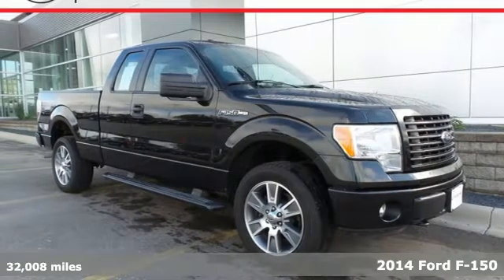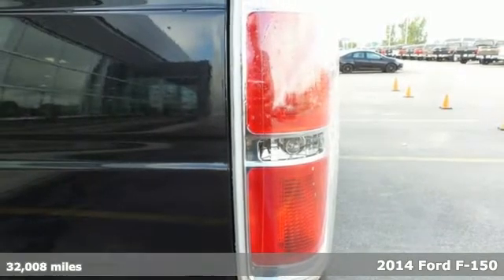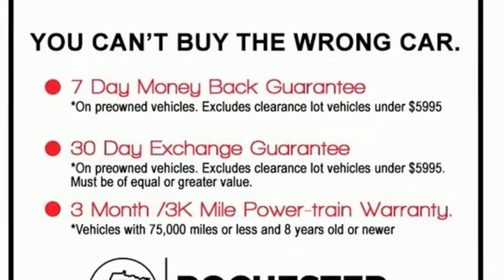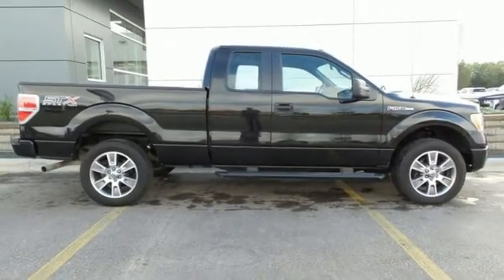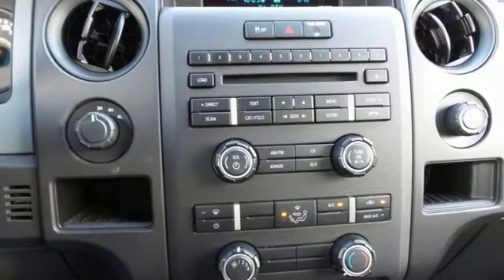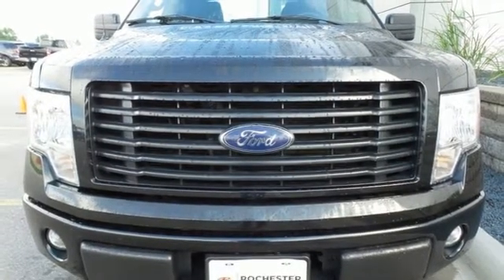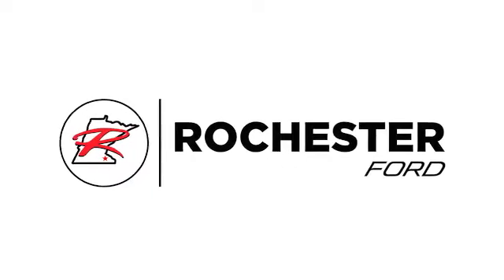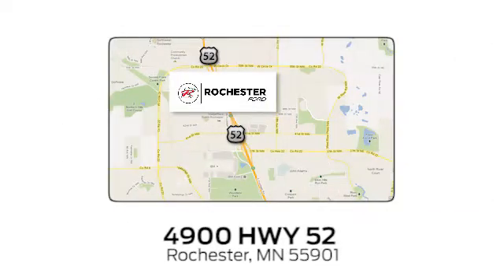Used 2014 Ford F-150 Rochester MN Winona, MN P9892 - SOLD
Year: 2014
Make: Ford
Model: F-150
Trim: STX
Engine: 3.7L V6 FFV
Transmission: 6-Speed Automatic Electronic
Interior: Black
Mileage: 32008
Stock #: P9892
VIN: 1FTEX1EMXEKF72241
F-150 STX Tuxedo Black Metallic Sport CARFAX One-Owner. Clean CARFAX. 5" Chrome Running Boards, ABS brakes, Additional Steering Wheel Audio Controls, Auxiliary Transmission Oil Cooler, Black Billet Grille Insert w/Body-Color Surround, Black Tubular Running Boards, Center Console, Cloth 40/Console/40 Front Seats, Communications Package, Electronic Stability Control, Equipment Group 201A Mid, Fog Lamps, Illuminated entry, Low tire pressure warning, Remote keyless entry, SelectShift Transmission, SiriusXM Satellite Radio, STX Decor Package, STX Sport Package, SYNC Voice Activated Communication & Entertainment, Traction control, Trailer Tow Package, Upgraded Radiator, Wheels: 20" Machined Aluminum Painted. We look forward to earning your business.

Address:
4900 Highway 52 North